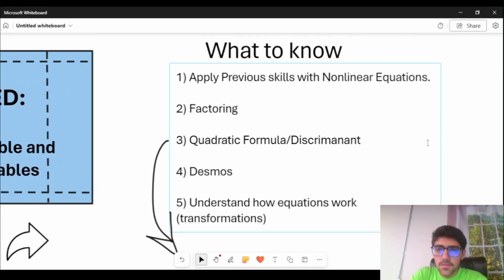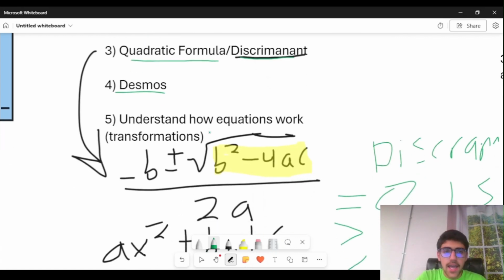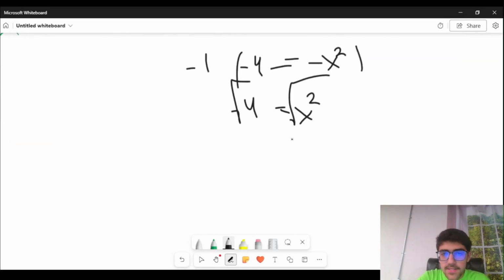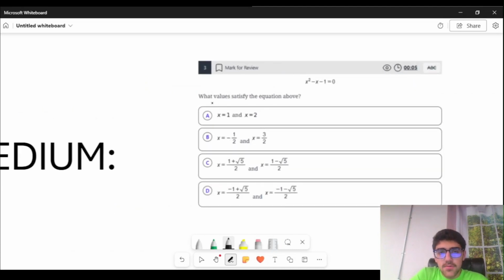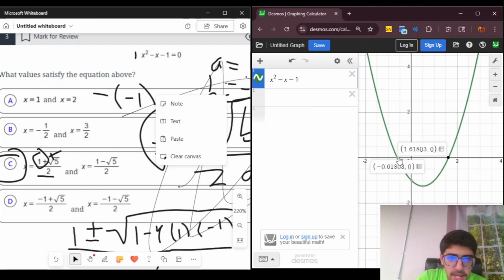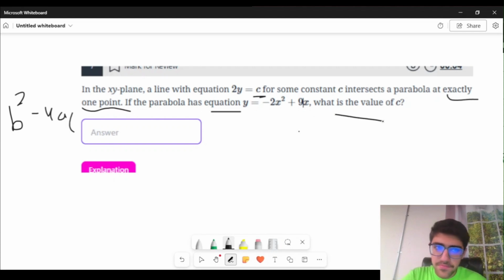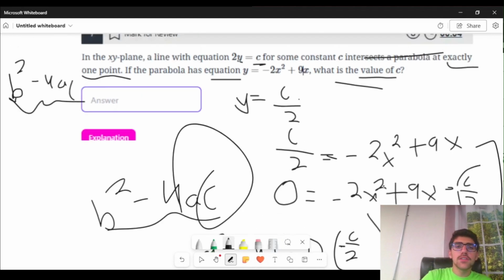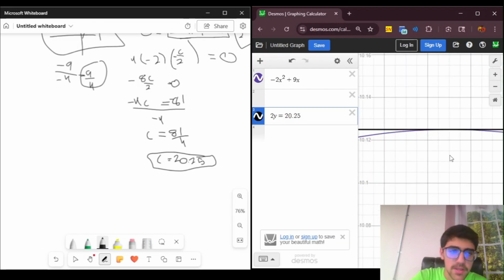SAT Math: Nonlinear equations in 1 variable + systems of equations in 2 variables -December SAT Prep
In this video clear explanation of the SAT focus skill 'Nonlinear equations in 1 variable and systems of equations in 2 variables' in the Advanced Math Domain. Perfect for mastering the topic and practicing to help boosting your score.  Important to prepare for August SAT

0:00 - 6:45 Explanation of Procedure
6:45 - 28:47 Practice Problems